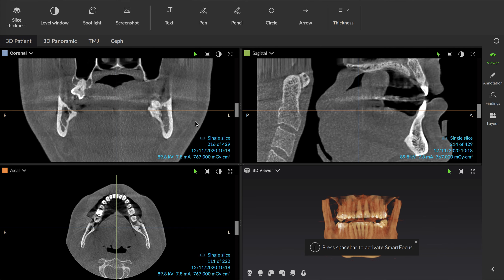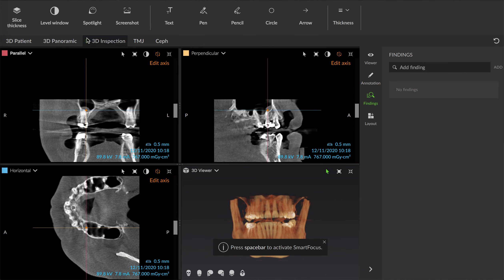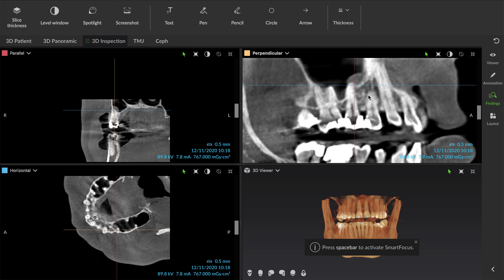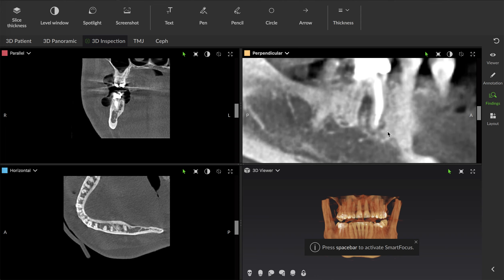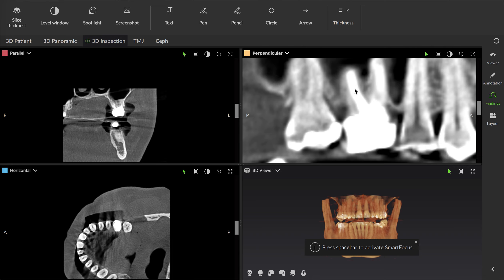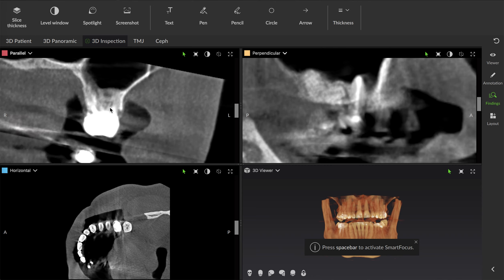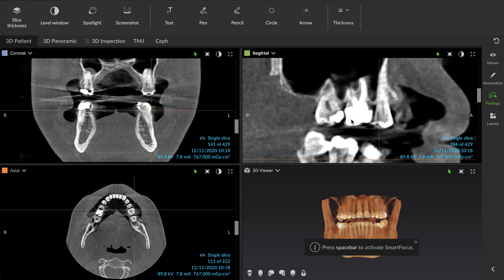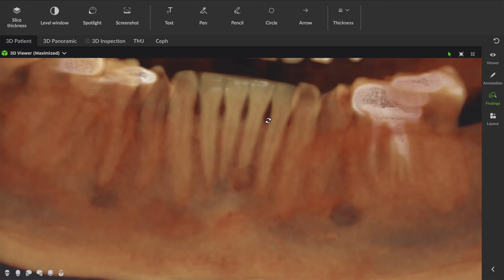CBCT Image Review DTX Studio Diagnose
Introductory walk through to the mind-blowing capability of cone beam X-ray technology...ID'd missed canal #14 and PA abscesses #30/31 and sinus involvement #3!